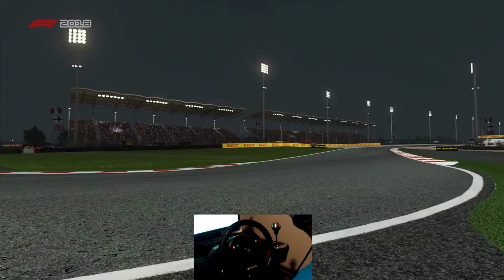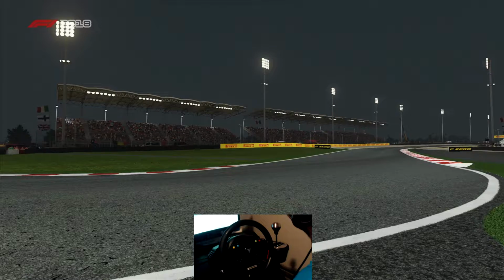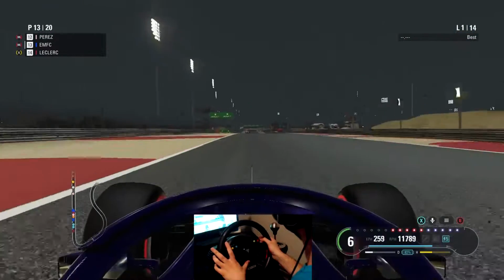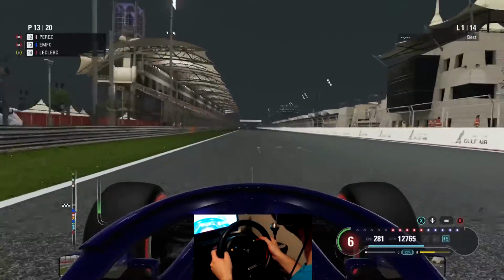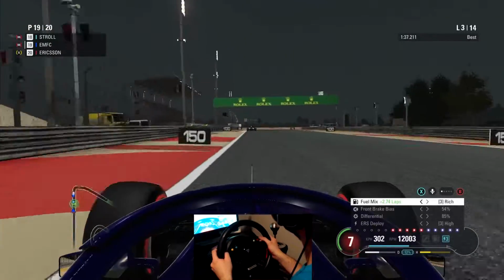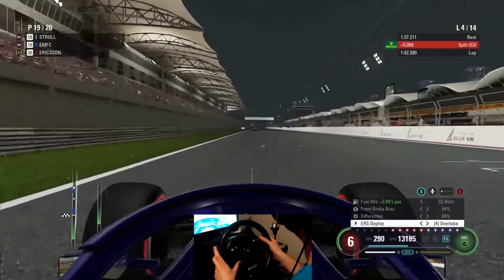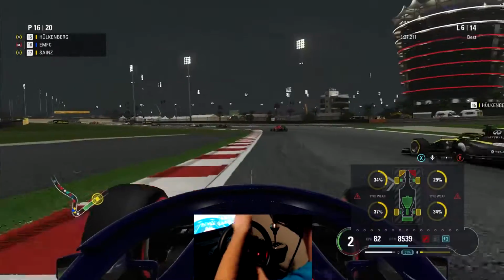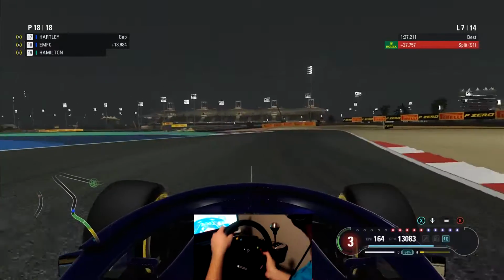F1 2018 Career Mode Part 2: RUBBING IS RACING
Welcome to our F1 2018 career mode as we head to the Bahrain GP. Enjoy!

Game